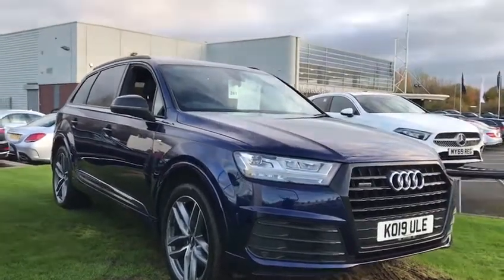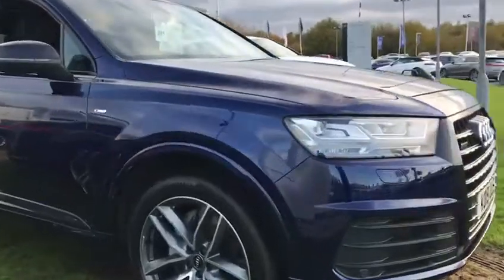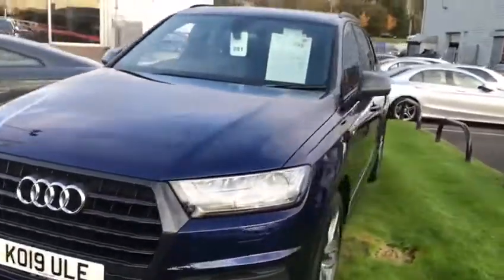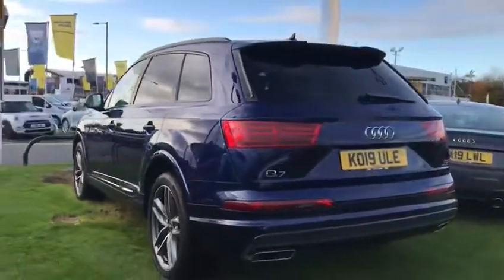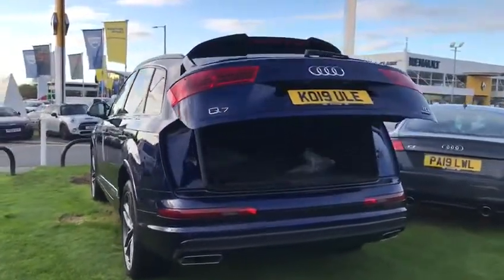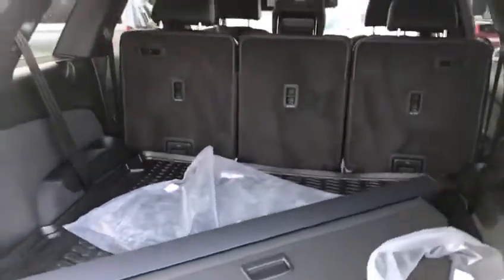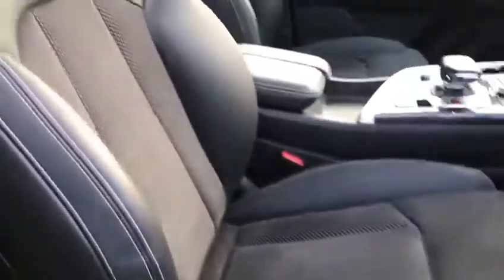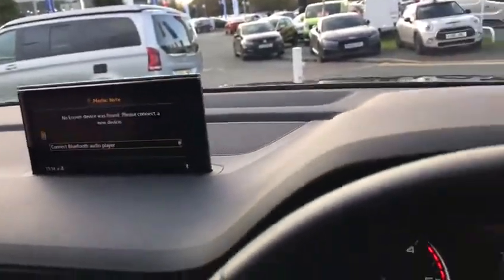Preston Audi - Q7 S line 3.0 TDI Quattro 272 PS Tiptronic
Check out this Audi Q7 S line 3.0 TDI Quattro 272 PS Tiptronic finished in Navarra Blue metallic. For more information give our Sales Executive Darren a call on 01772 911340!